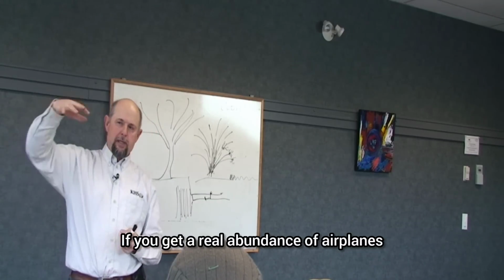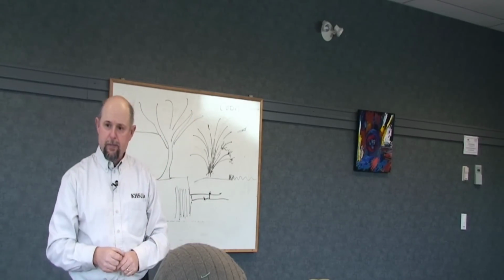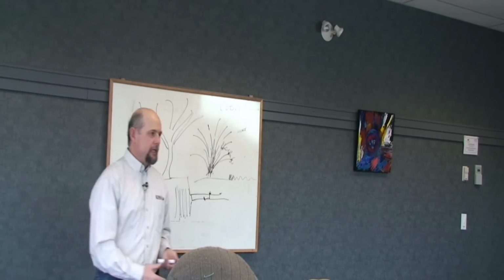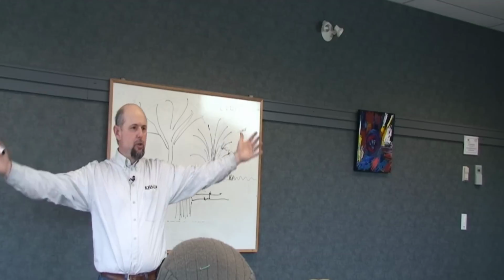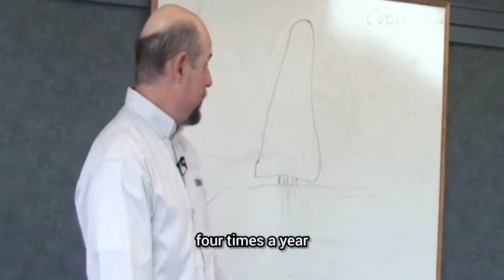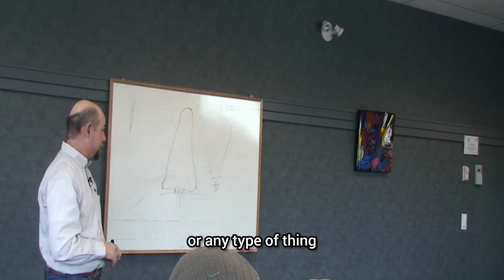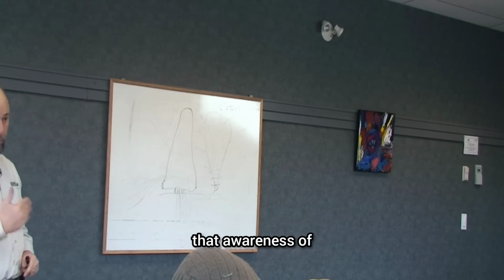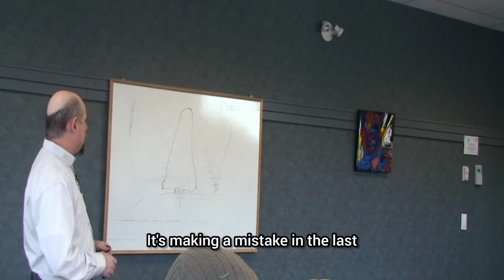Part 5 of Grower Coach Pruning Sessions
Pruning lessons right here on youtube! Ken teaches you the key important parts of this skilled trade from the basics up. This series of videos will give you alot of information that is easy to understand. This content is good for pros as well as beginners so check out this information packed session. Ken starts with ornamental shade trees Fruit trees and large shrubbery in part 1 and will follow each Monday and Friday with another in the series. Roses and Vine pruning is also covered and are popular topics.

Podcast on youtube at Grower Coach.

Ken Salvail’s journey began in the summer of 1979 when he started as a student landscaper. The following year, his interest in horticulture grew as he started growing tropical plants, kick-starting his lifelong passion for the field. With over 40 years of experience in a wide range of horticulture topics, Ken’s expertise is invaluable, and his website, GrowerCoach.com, is the go-to site for garden information.

Ken Salvail continues to operate his KHS Landscape Professionals company, which specializes in providing premium services for the regular maintenance of private gardens. Even after all these years, Ken remains passionate about gardening and plans on returning to the speakers’ circuit as Covid has slowed. He reaches out to community garden groups and schools to develop closer relationships with other passionate gardeners and to cultivate new ones.

Ken loves to share his knowledge and experiences through various mediums, such as weekly blogging, articles, literature, podcasts, videos, pictures, and social media. He brings a wealth of information on trees, shrubs, perennials, weeds, insects, vegetable crops, landscape and design, composting, irrigation, and more through his website, public speaking events, and videos. Ken has grown over 5000 different species of herbaceous perennials in his own perennial production nursery, as well as numerous crops of nursery stock such as trees, shrubs, and aquatic plants. He has completed thousands of landscape designs and installations.

Ken was a production manager at a cucumber and tomato production greenhouse operation where he built the facilities and grew the crops. He also assisted Don Burnett, at Burnett’s Nurseries, with the production of over 14,000 Poinsettias, annual crops, and other interesting greenhouse crops each year. Ken was hired as the Perennial Production Manager, assisting Bylands Nurseries with the development of their perennial production facility.

Ken’s vast knowledge base of propagation is highlighted by his experience in Integrated Pest Management (IPM) in the BCIT Horticultural Program. He has completed several Guelph horticulture programs over the years, but his favorite learning experience was the Practical Horticulture Program at BCIT.

Tune in to “The Garden Show” every Saturday at 8:00 a.m. with Ken Salvail and Don Burnett, broadcasted everywhere over the internet. Ken also hosted an online podcast show every Sunday morning on the Okanagan radio called “The Grower Coach Garden Show,” where he talks about gardening, interviews interesting guests from the world of plants, and does garden walkabouts in many of the nicest gardens everywhere.